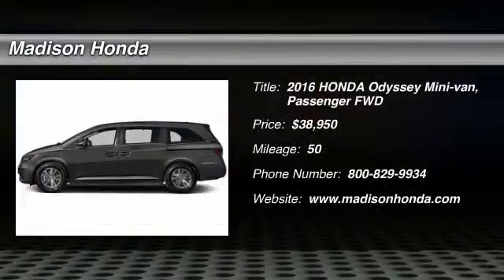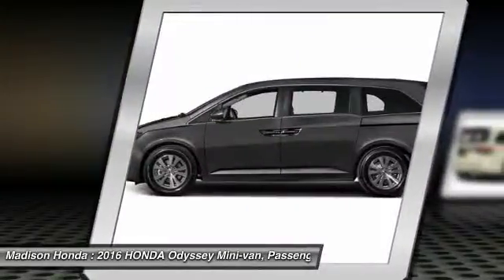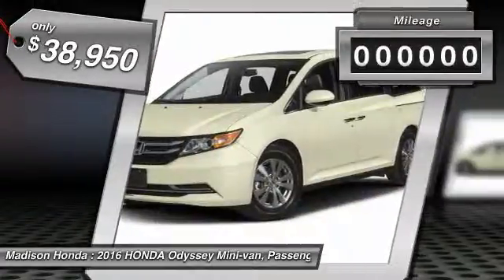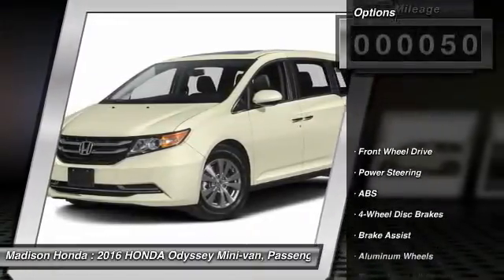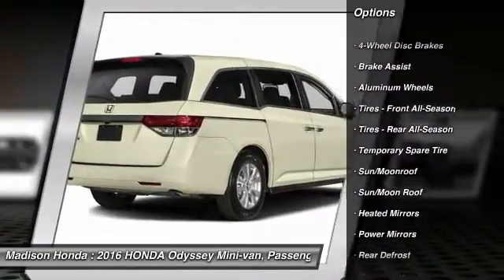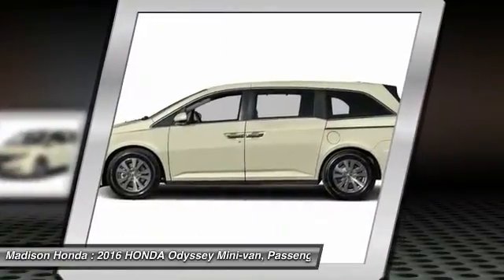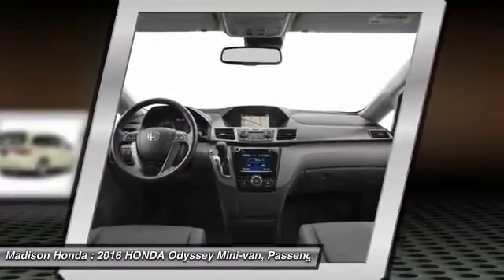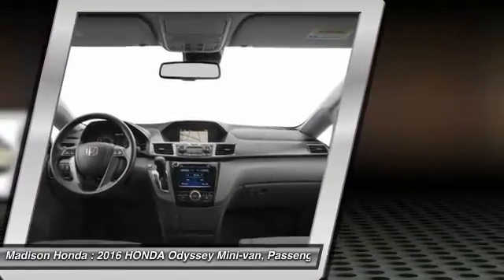2016 HONDA Odyssey Madison NJ 38661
2016 HONDA Odyssey EX-L

Madison Honda
280 Main Street

Looking for the right mini-van, passenger? Today could be your lucky day. With 50 miles, this Modern Steel Metallic, 2016 HONDA Odyssey equipped with Automatic transmission could be yours. Request more information and set up a test drive right away.